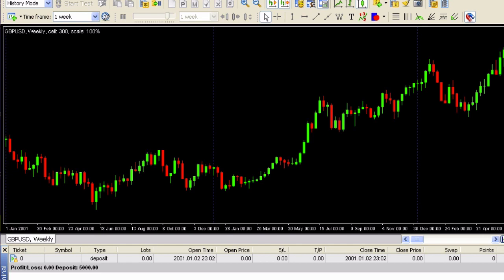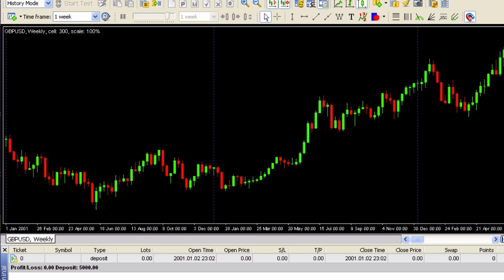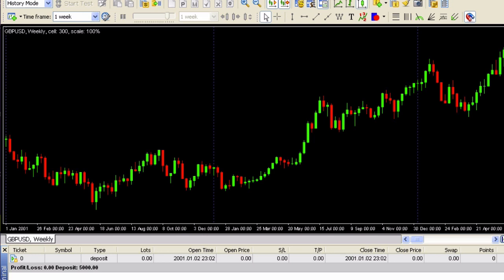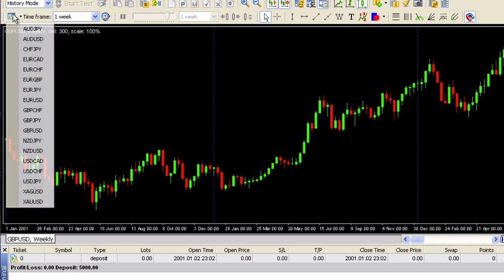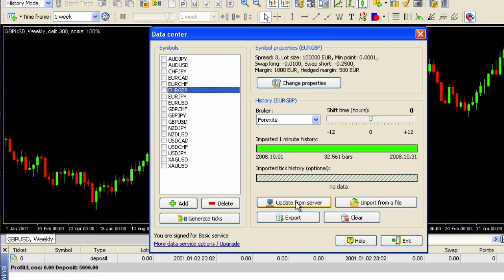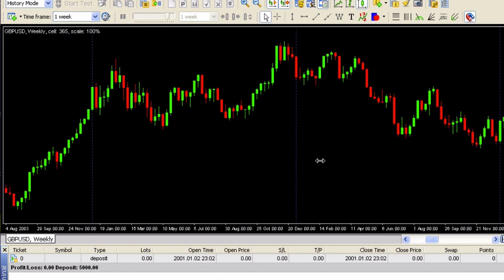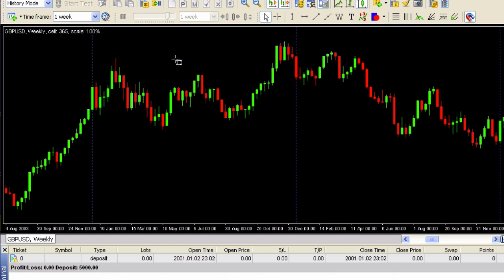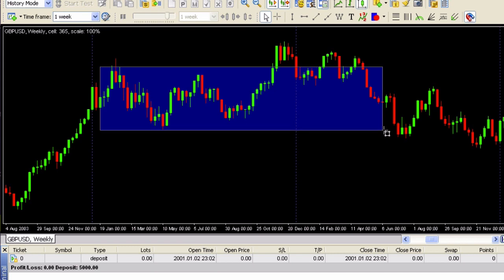How to Use History Mode In Forex Tester 2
For a long time, I never understood what "history mode" was used for in Forex Tester 2. After playing around with it for awhile, I finally figured it out.

Nostr: npub1v5ty092cnhtt6aehn0csu9mhfk0yprqz8335ae0y2y07fk95vmmqrn26pk

This video will show you how to use it correctly and how not to use it.